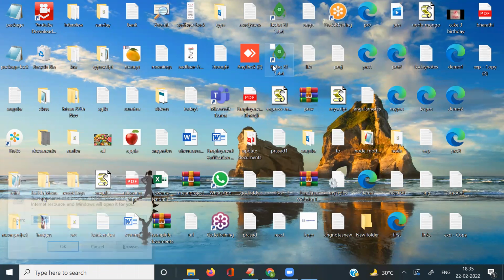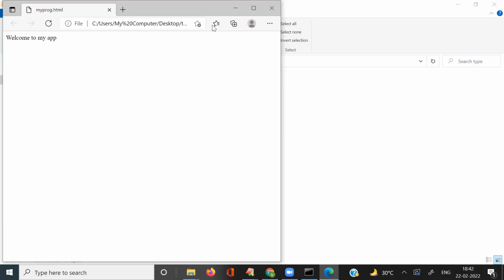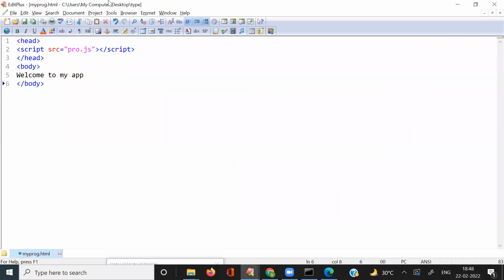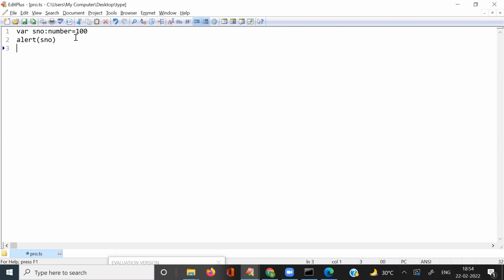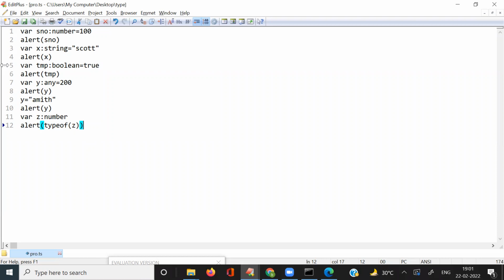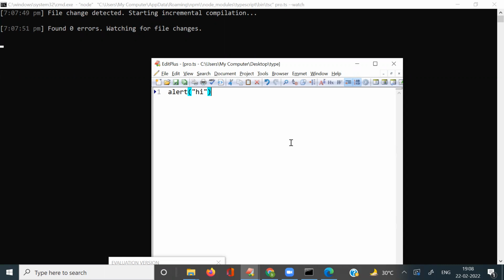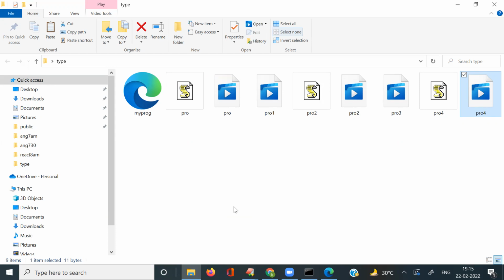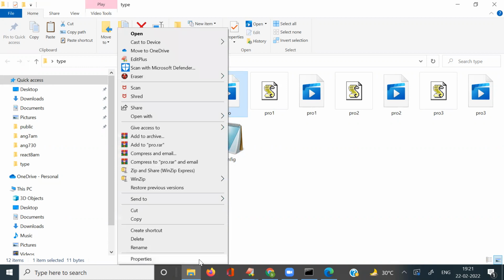ANGULAR 10 tutorials || Demo - 5 || by Mr. Swamy Naidu On 22-02-2022 @6:30PM IST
ANGULAR 10 (Mongo DB, Mean Stack, Angular Testing) tutorials || Demo - 5 || by Mr. Swamy Naidu On 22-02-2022 @6:30PM IST
Java tutorial by durga sir